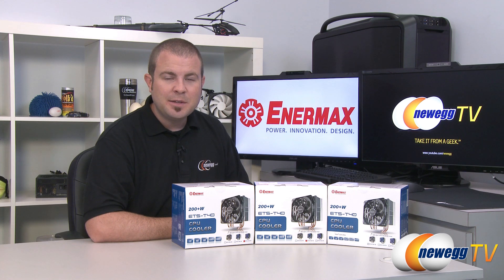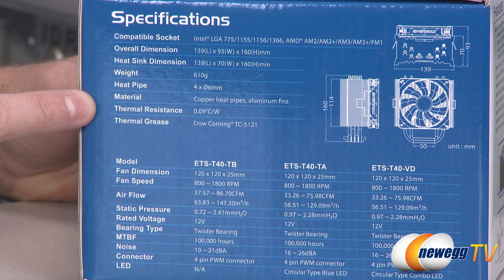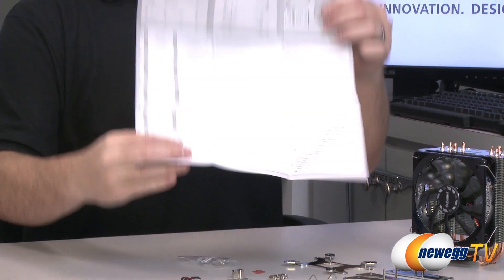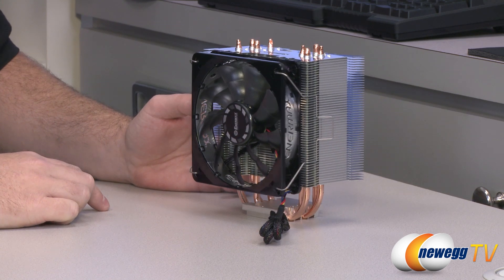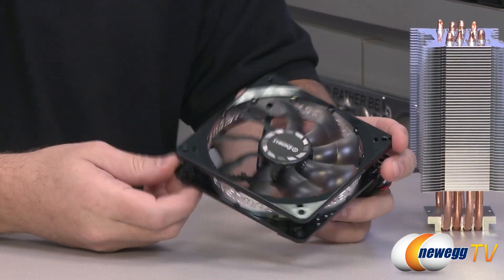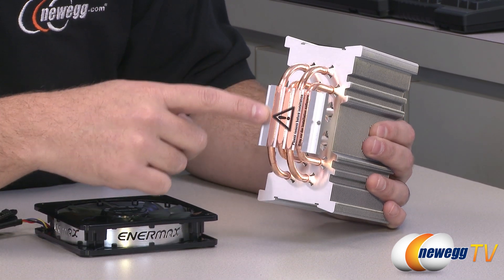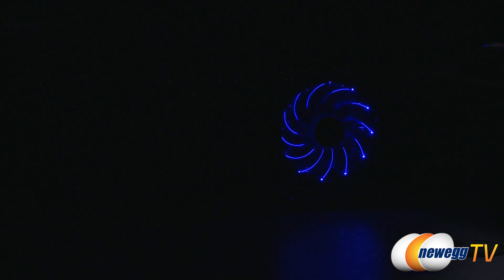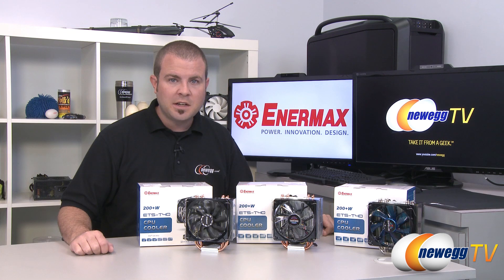Newegg TV: Enermax ETS-T40 Series CPU Cooler Overview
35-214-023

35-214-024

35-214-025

Enter the world of efficient cooling with the Enermax ETS-T40 CPU cooler! Enermax ETS-T40 delivers world leading thermal resistance performance of 0.09°C/W thanks to the combination of three smart innovations: Stack Effect Flow, Vortex Generator Flow and Vacuum Effect Flow. Its four 6mm high-performance heat pipes with HDT (Heatpipe Direct Touch) ensure rapid thermal conduction and eliminate CPU hotspot. Plus, the ETS-T40 features a unique T.B.Silence 12cm Twister Bearing PWM fan to provide persistent cooling efficiency and silence.

Enermax ETS-T40 T.B.SILENCE CPU Cooler(Side Flow) With PWM Twister Bearing Fan

Enermax ETS-T40 T.B.APOLLISH CPU Cooler(Side Flow) With PWM Twister Bearing Fan

Enermax ETS-T40 VEGAS DUO CPU Cooler(Side Flow) With PWM Twister Bearing Fan

- Credits -
Presenter: Paul
Producer: Lam
Camera: Kyle
Post-Production: Kyle